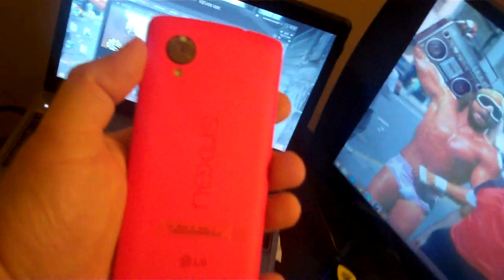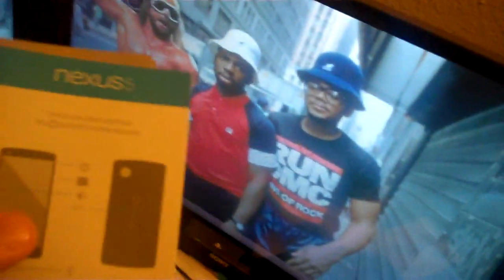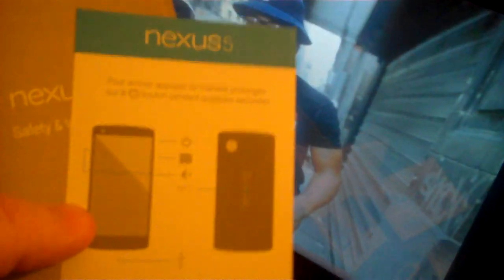Google Nexus 5 Unboxing!!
I have a phone!!!